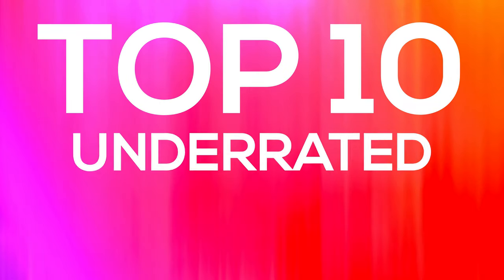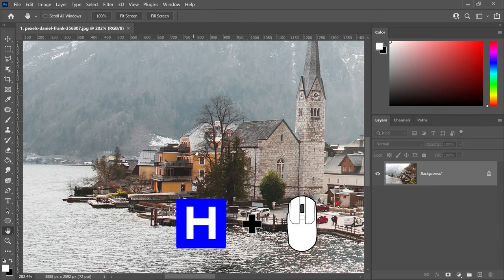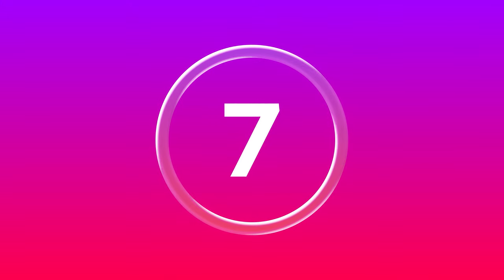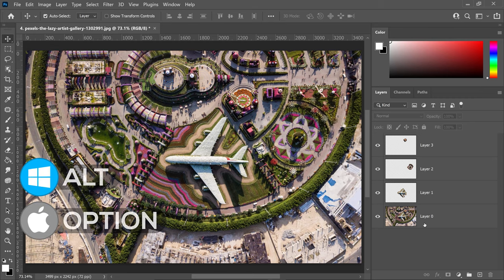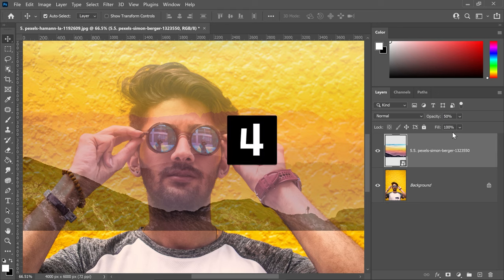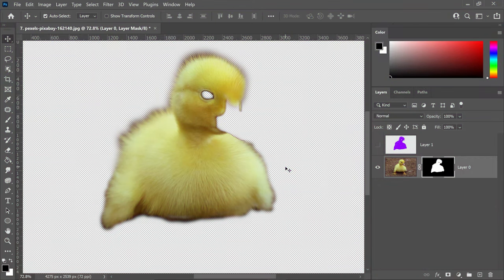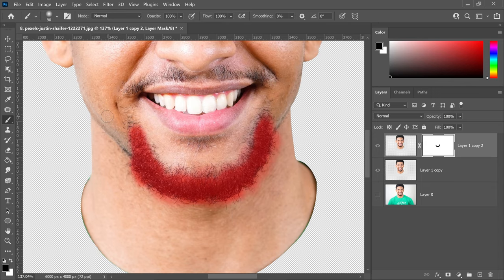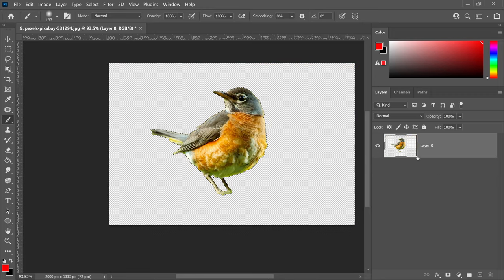TOP 10 Underrated Photoshop Shortcuts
Very useful but underrated shortcuts that I think everyone should know and use. My top 10 Photoshop underrated shortcuts list that I put together. Adobe Photoshop has many different shortcuts and ways to do tasks. How many of these do you know?...

♪ Music Credit(s) ♪